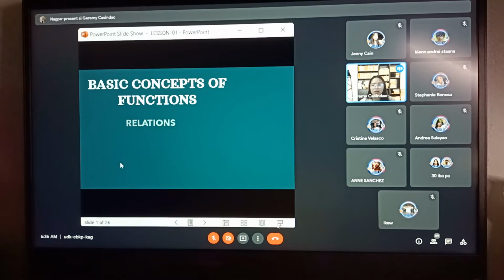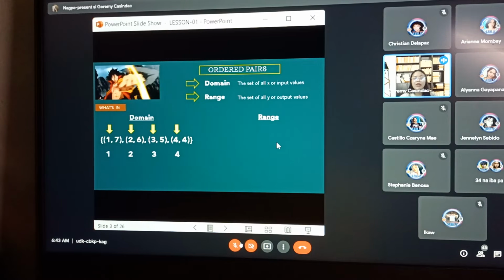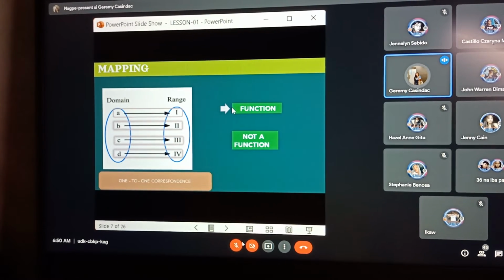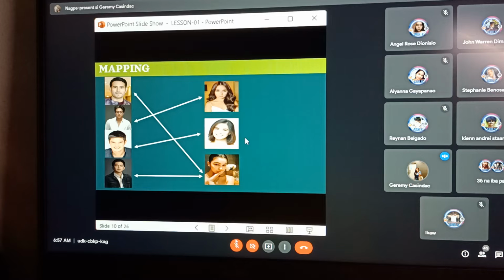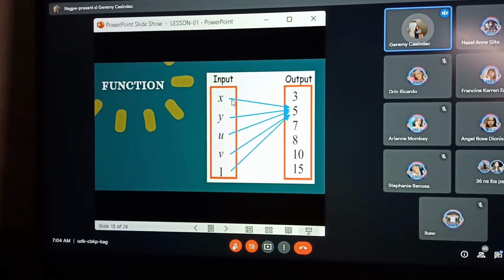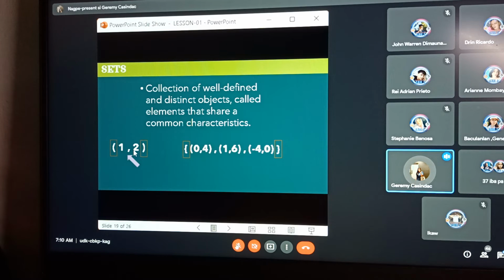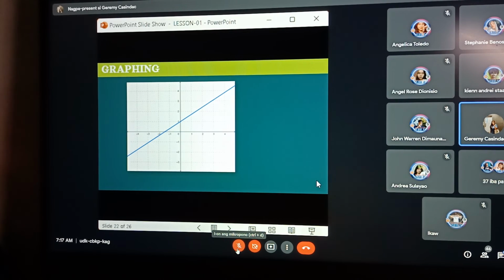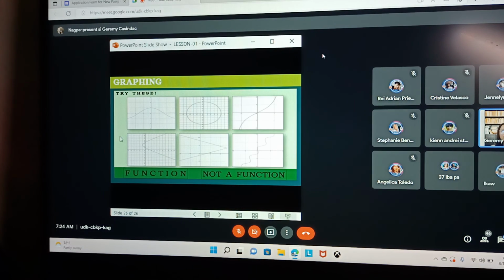GEN MATH LESSON 1:BASIC CONCEPT OF FUNCTIONS(AUGUST 16, 2022)